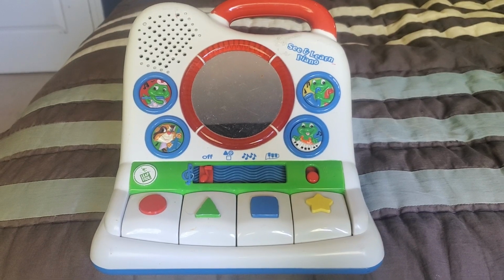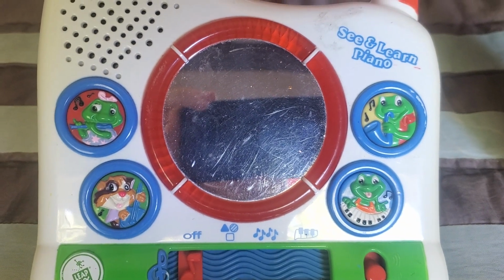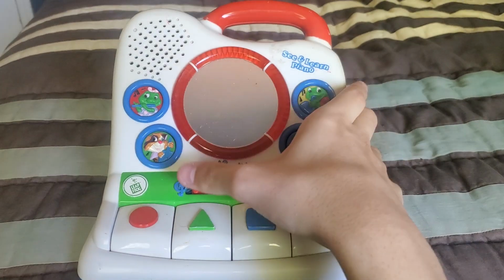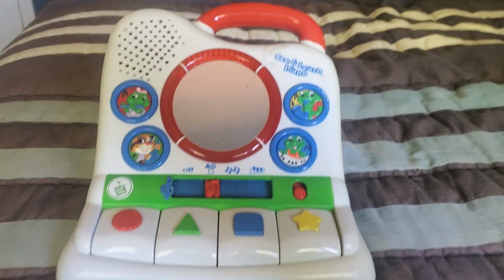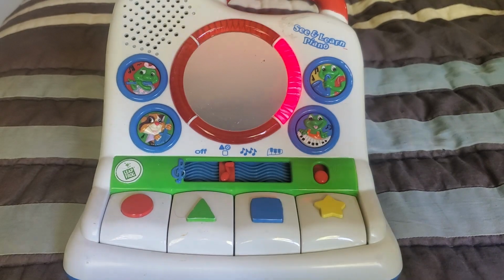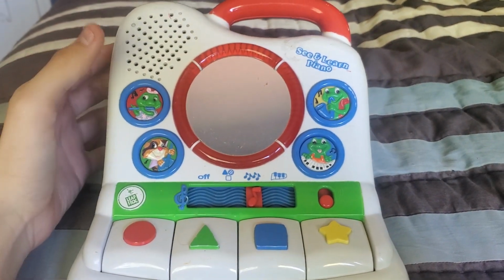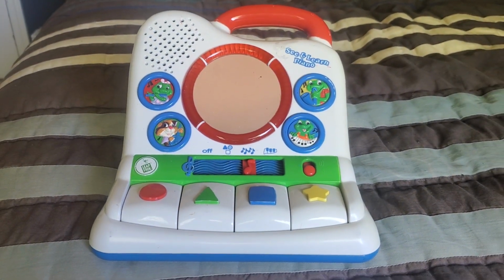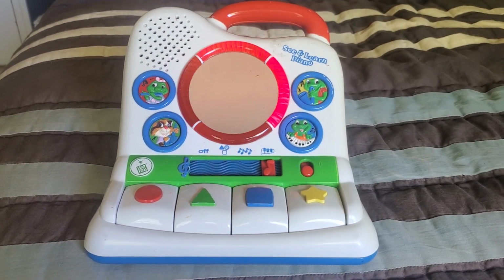See and Learn